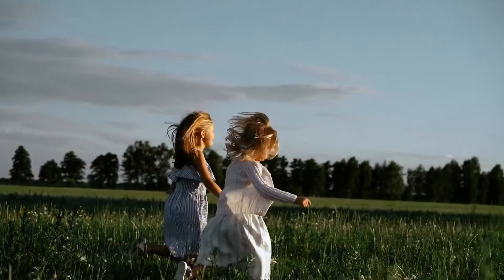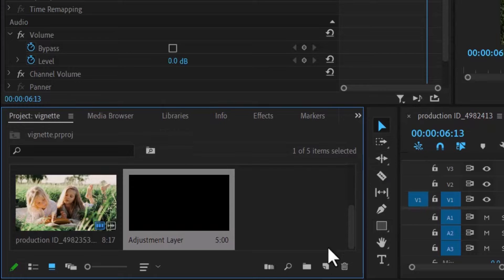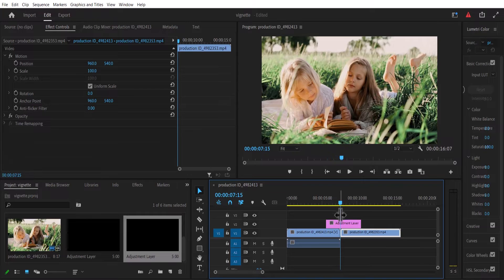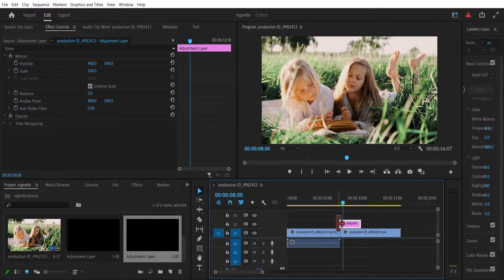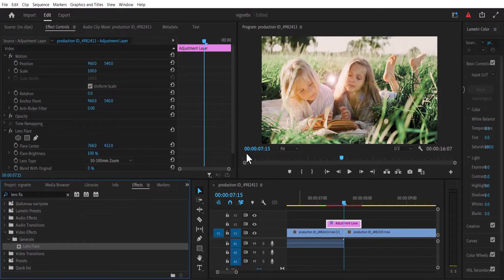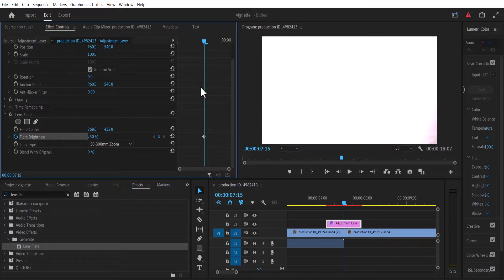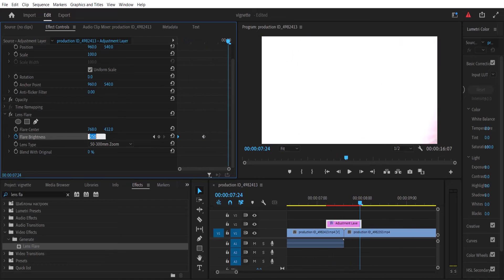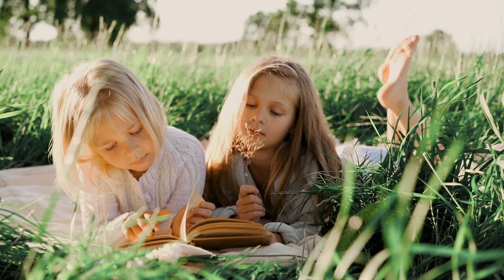How To Add Lens Flare Transition Effect In Adobe Premiere Pro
How To Create the lens flare transition effect in premiere pro